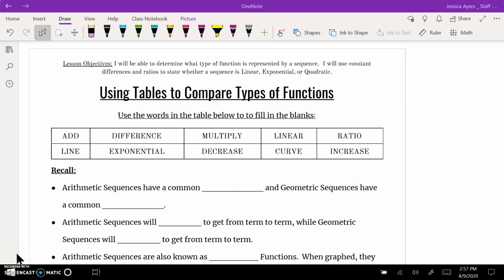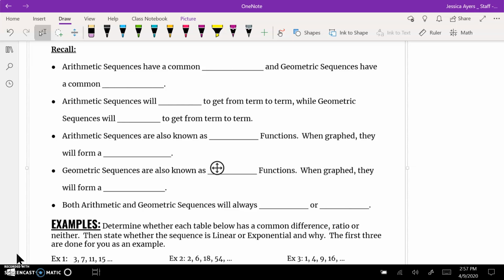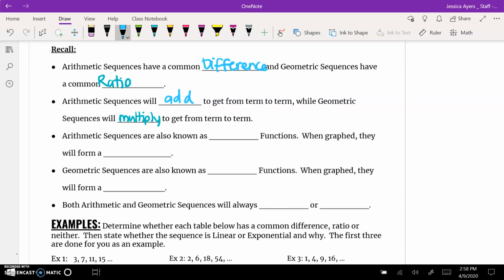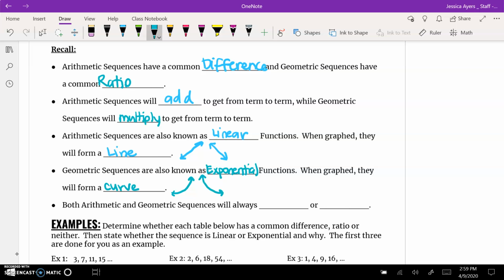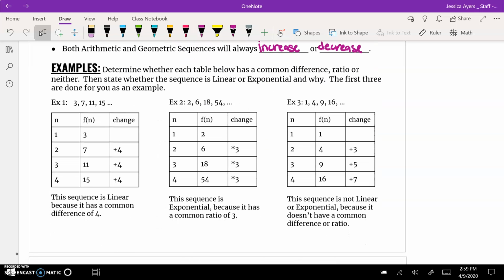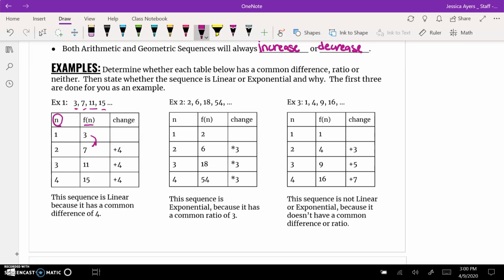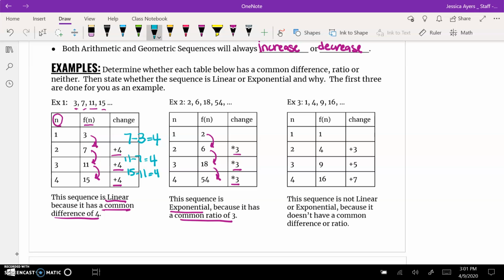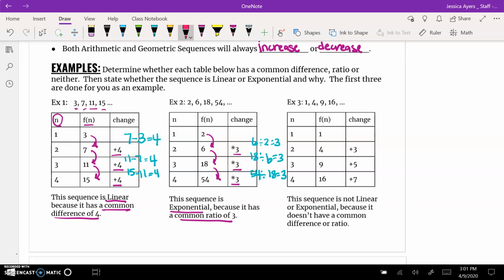Linear vs Exponential Review